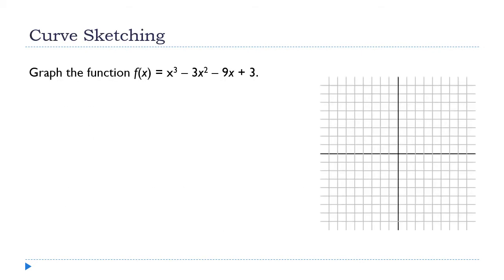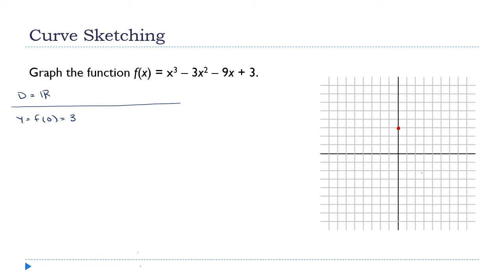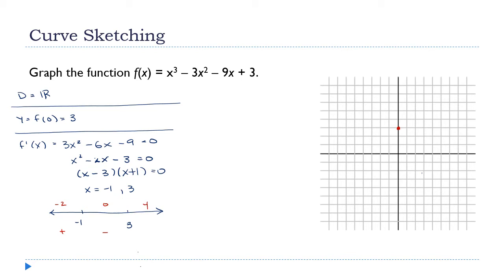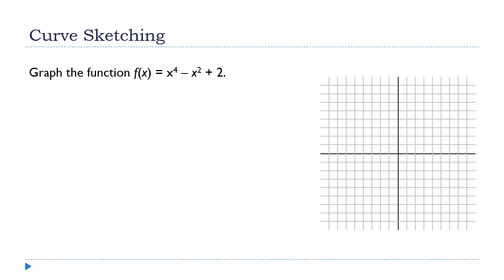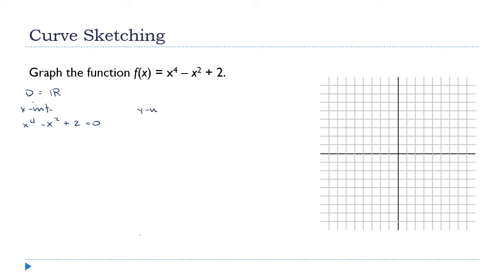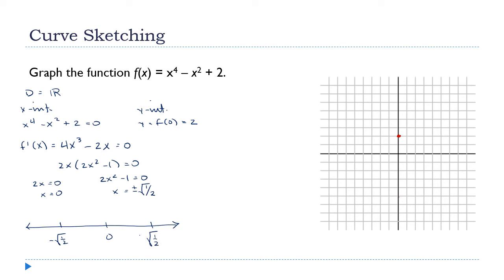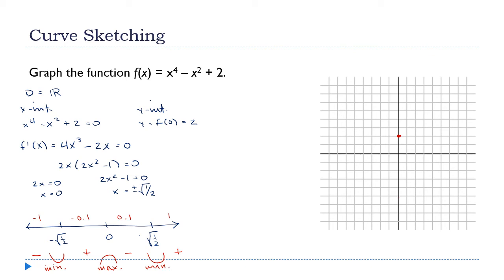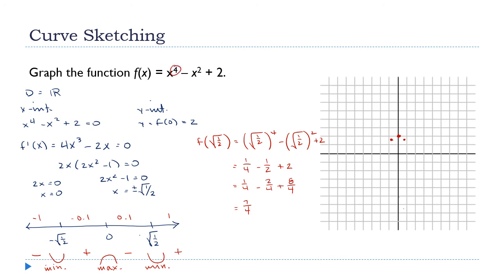Curve Sketching, Polynomials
You've already learned a variety of techniques for graphing polynomials.  In this lesson, we're going to expand on that by adding finding the location of the maximum and minimum values to our toolbox.